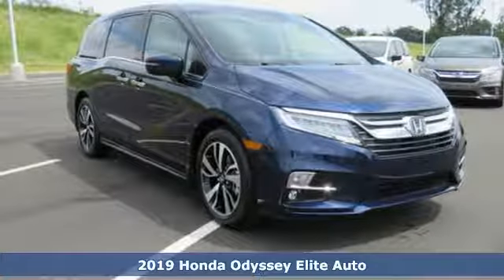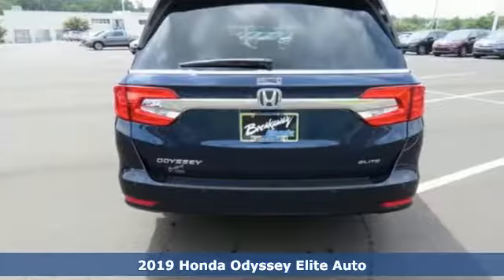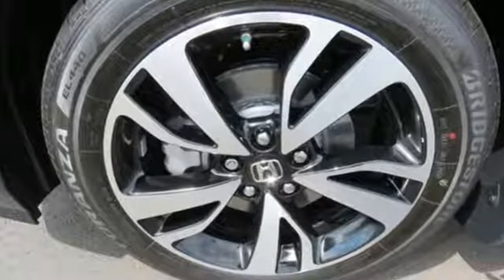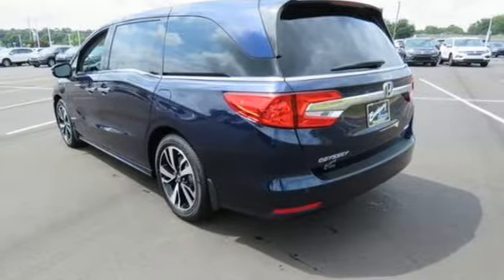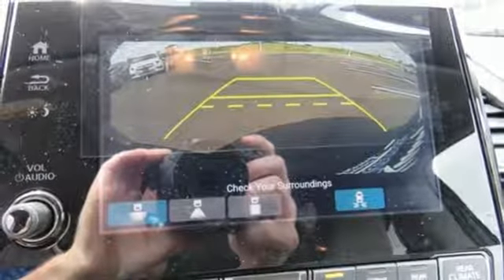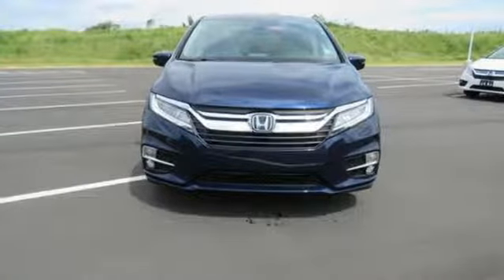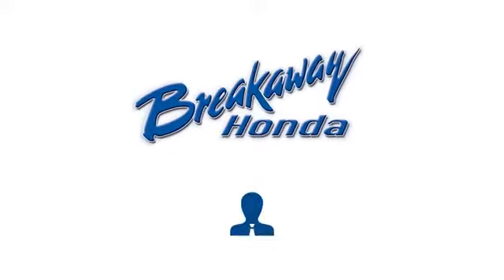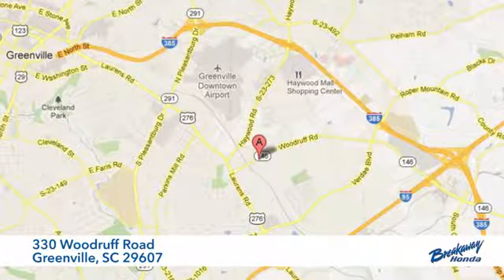New 2019 Honda Odyssey Greenville SC Easley, SC #190145 - SOLD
Year: 2019
Make: Honda
Model: Odyssey
Trim: Elite
Engine: 3.5L V6 SOHC i-VTEC 24V
Transmission: 10-Speed Automatic
Color: Blue
Interior: Gry Lth
Stock #: 190145
VIN: 5FNRL6H91KB028673

Address:
330 Woodruff Road